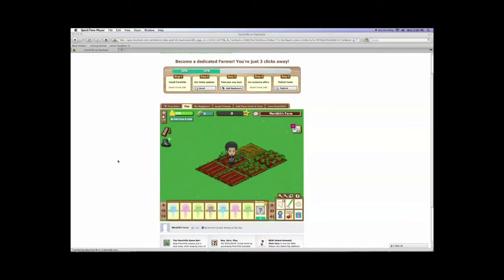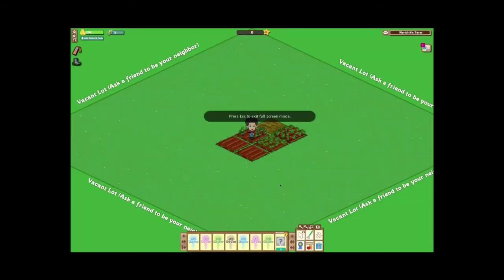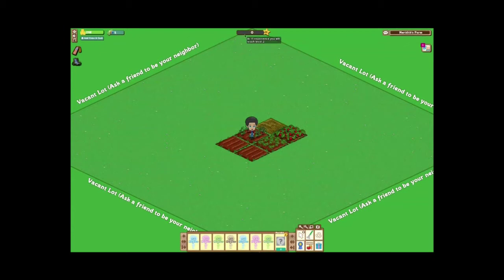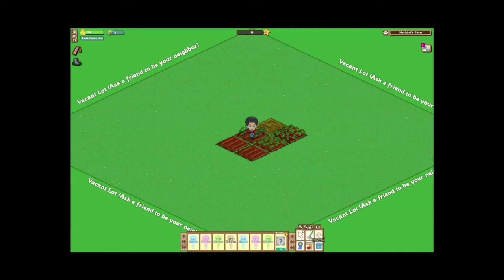How to Understand the FarmVille Dashboard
Toi Juan teaches you the ins and outs of FarmVille.

Are you trying to play FarmVille? Is the game confusing you? If so, this video on How to understand the FarmVille dashboard might help you out somewhat. You will find information, tips and step by step details about properly using the dashboard to play the game.